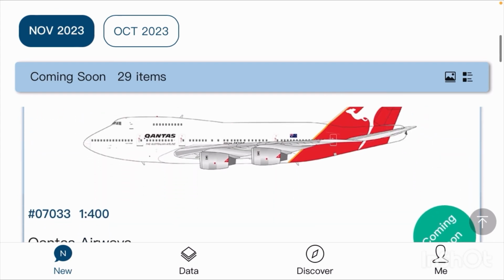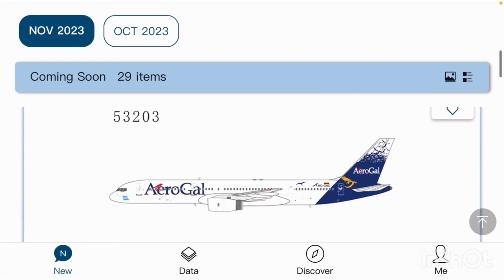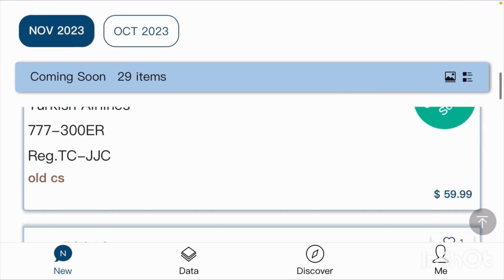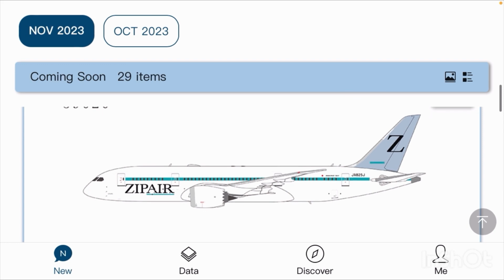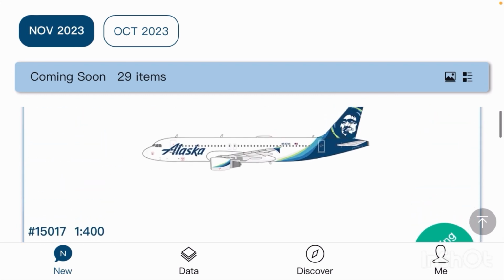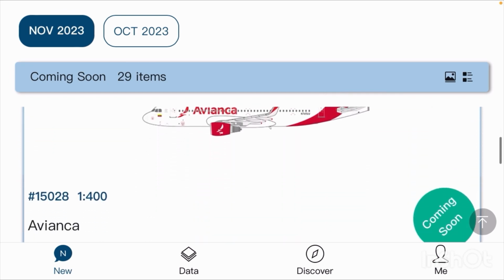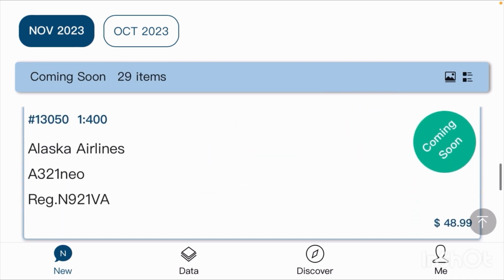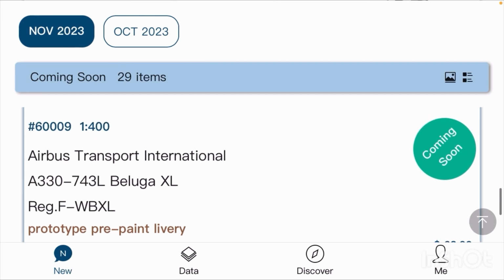NG Models November 2023 Releases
I know I didn’t get through all the releases. I hate this freakin’ version of the NG Models website! The reason I wasn’t using my tablet is because of storage issues.